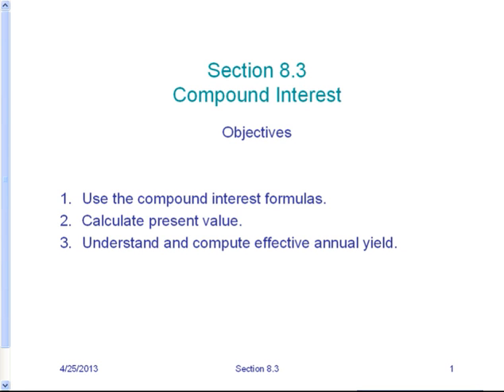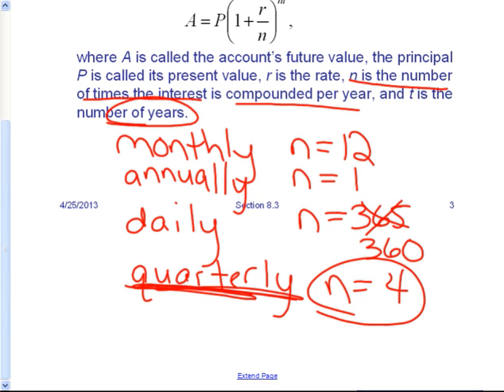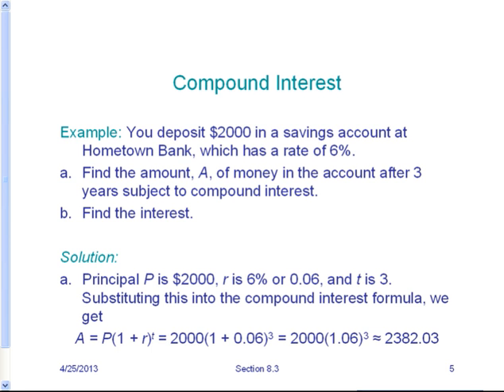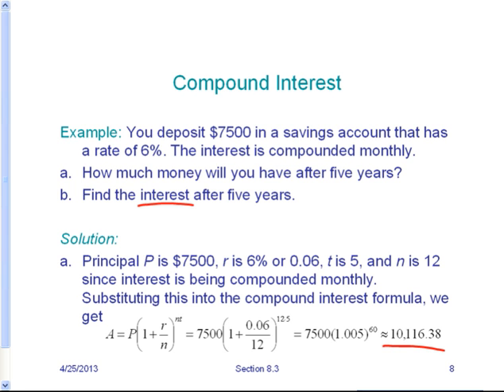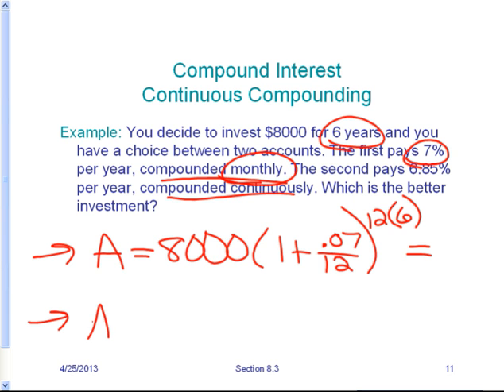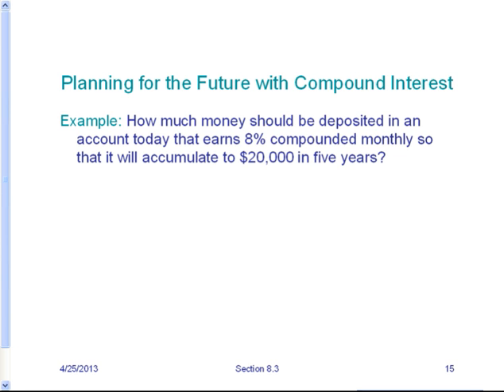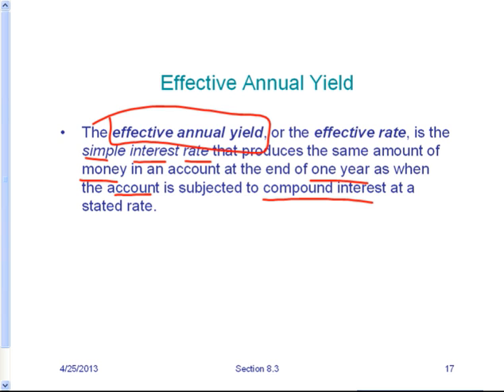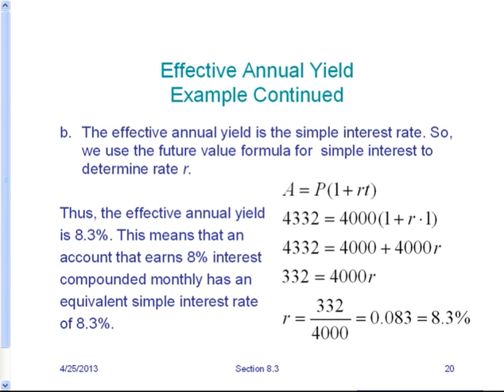Topics Section 8.3